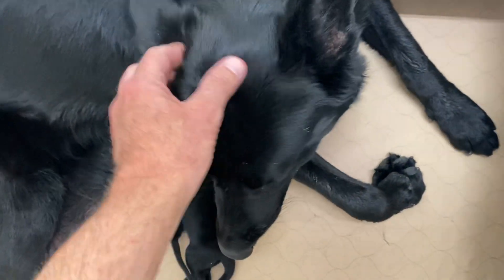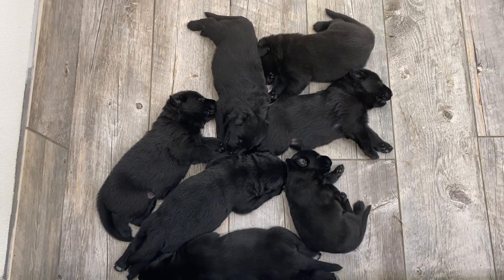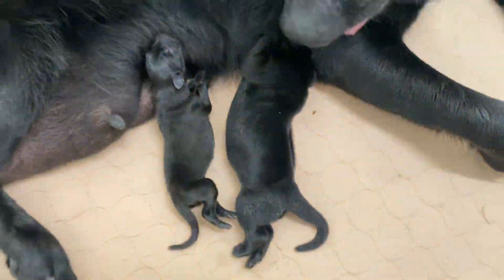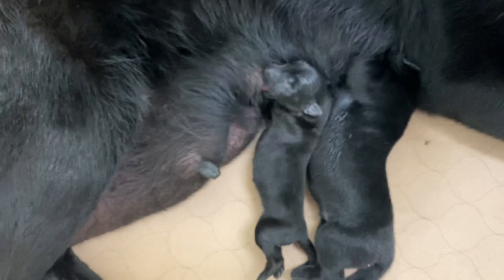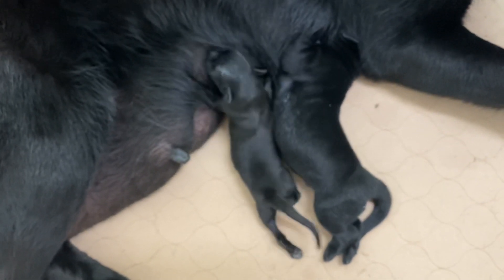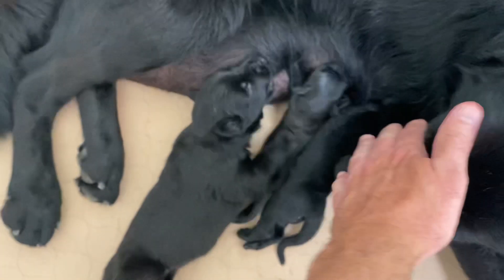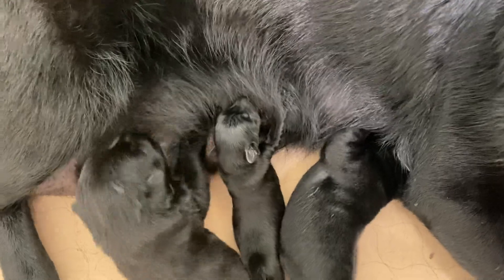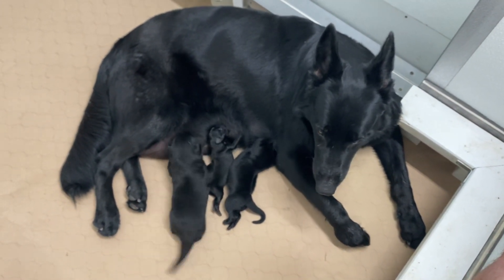This little baby is AMAZING so far!!! Day FIVE...